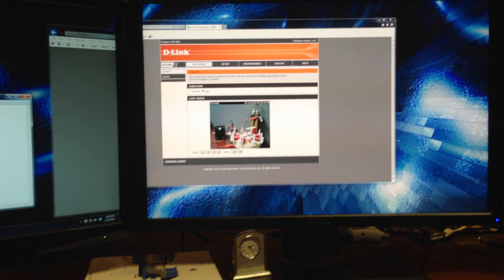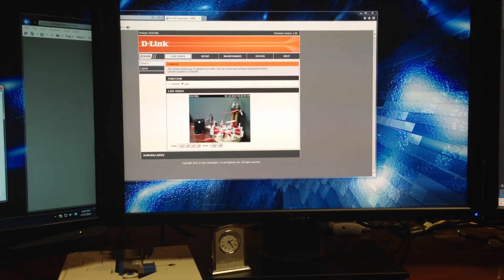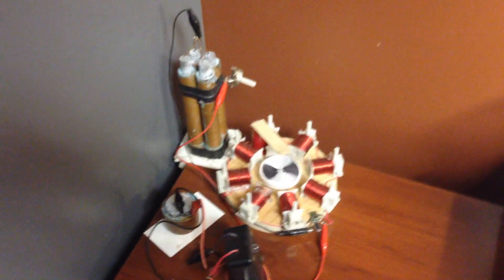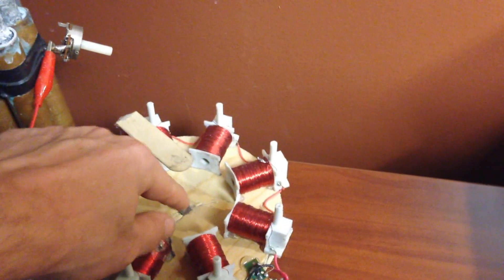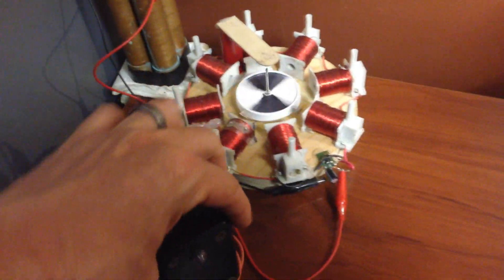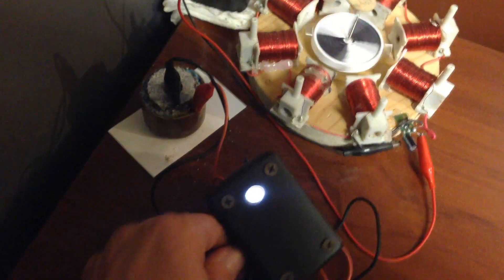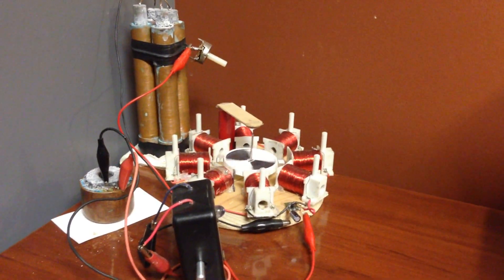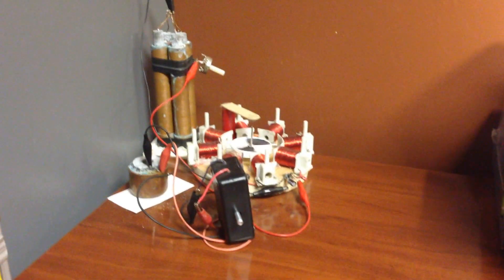EZ DIY Crystal Cell powers a motor and LED for over a year!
Crystal Cell ingredients: Borax - Epsom Salt - Alum - Salt Substitute.